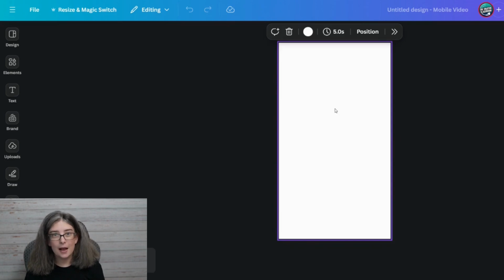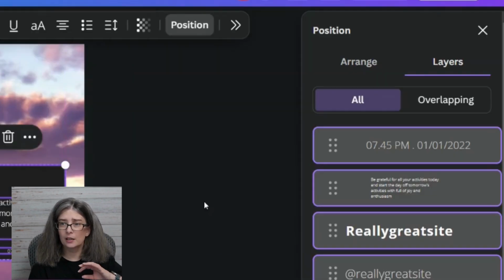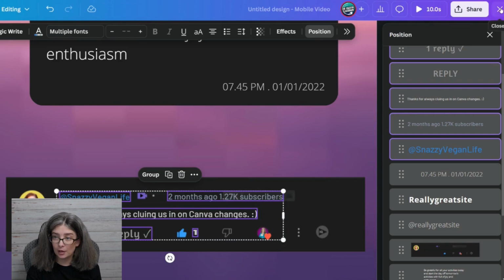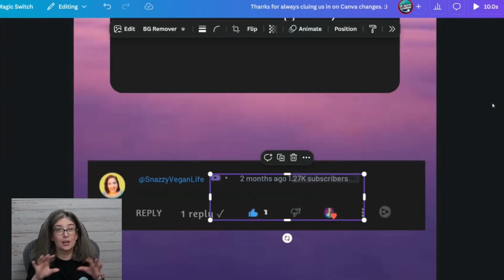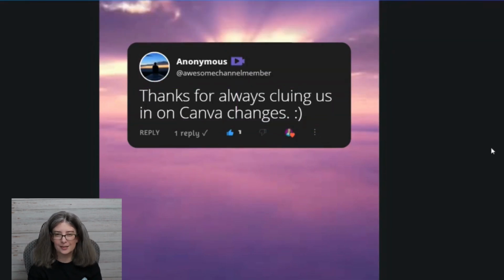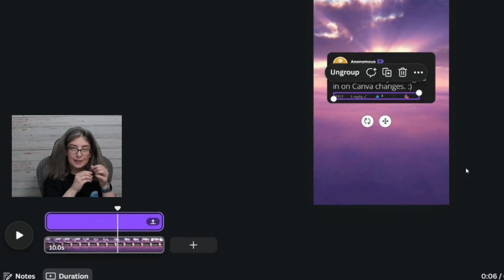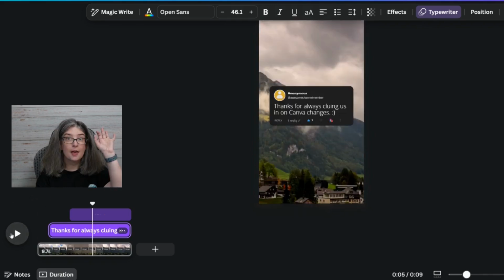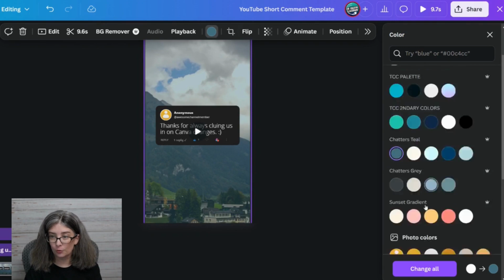Transform Viewer Comments to YouTube Shorts with Canva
Ever want to share a comment in your YouTube Shorts or video, but the person wants to be anonymous.  There is a Canva trick that lets you change out username, fix spelling errors, and share the comment, worry-free!

Join The Creator Lab Membership today to access special perks such as special emojis, members only lives and early access to Canva tutorials

00:00 What You Will Learn Today
00:35 The First Step for the Technique & Setting Up Canva for YouTube Shorts
02:01 The Must Know Information about Canva & Making Adjustments to the Template
03:11 The Canva Technique You Need with the Comment
05:04 How to Maintain Font, Animation, & More from Template with NEW words
07:22 Making small adjustments to make things even better (magic grab & positioning things)
10:15 Tips to get the video set up to make it go from okay to awesome
14:52 Important notes about Downloading & Different Platforms
16:43 The bonus tip that may just become your favorite feature of Canva to use for your videos